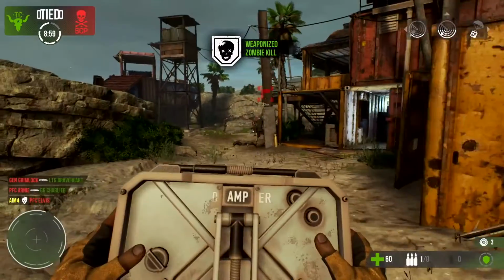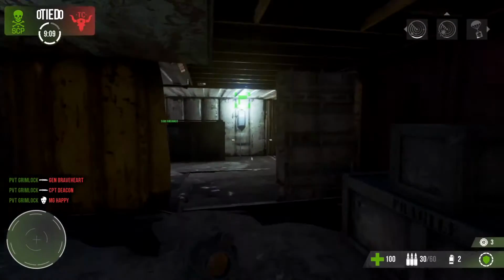Dead Alliance E3 2017 The Official Gameplay Walkthrough